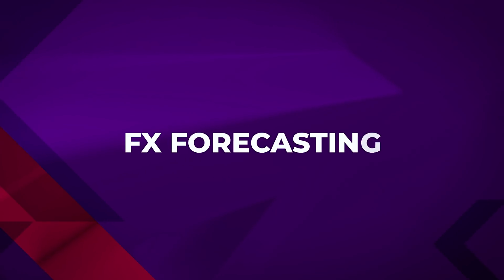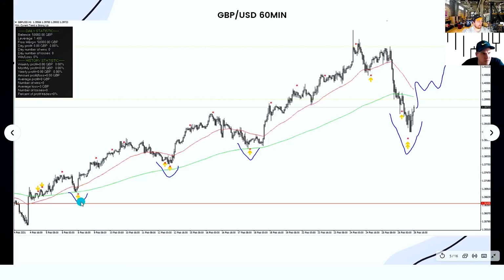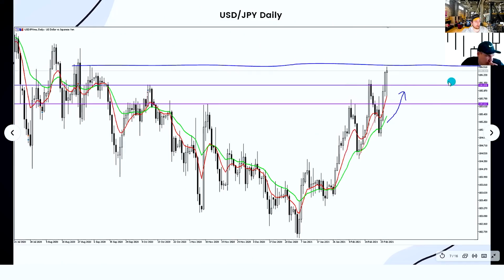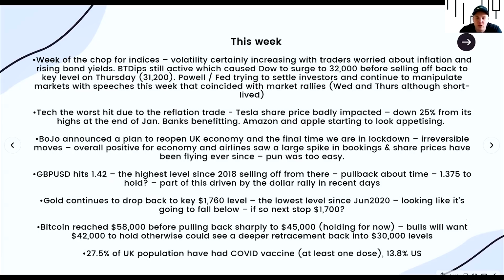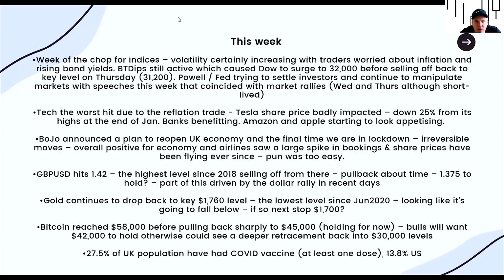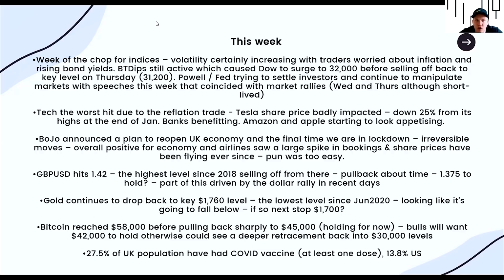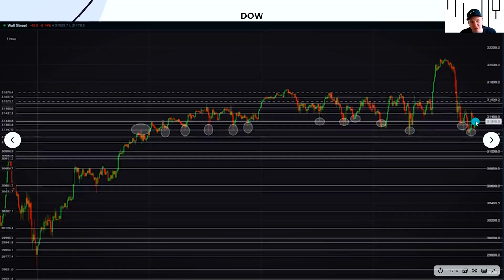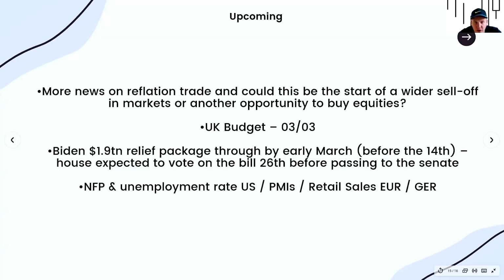Forex Weekly Forecast - Market Breakdown - 1st March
Welcome back everyone, what a week to trade and how awesome is our prediction rate of direction choice. We do all these videos in advance, and It's crazy to see how often we are right in the overall direction. Especially USD/JPY we called it again, are you ready for the markets this week?

Smash that thumbs up button if this video is helping you.

WHO THE HECK AM I?:
I am Samuel Leach a stock and fx trader, my journey started by working up the ranks through the leading independent private bank in the UK known as C Hoare & Co. I quickly fell in love with the mathematical side behind trading stocks and FX. I built up my personal wealth trading the stock and fx markets and then opened Samuel and Co Trading. This educational hub teaches individuals how to trade and diversify in the financial markets. To date, Samuel and Co Trading have taught thousands of individuals around the world how to understand the markets. Fast forward to 2020 and I am now an author of my book Formula For Success and Yahoo Finance ranked number one trader to follow in 2020. Whilst Samuel and Co Trading has just come 7th out of 500 companies in the UK for Fintech Disrupter Awards in 2020 for their highly recognised algorithmic trading.